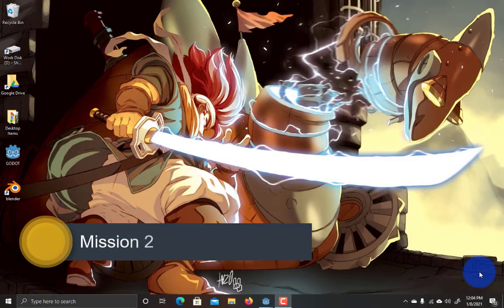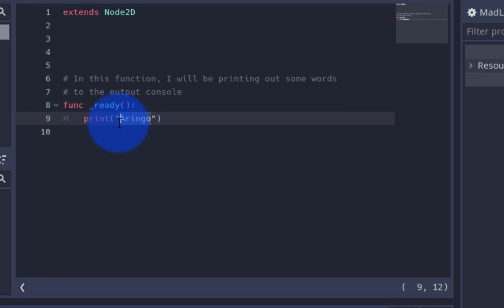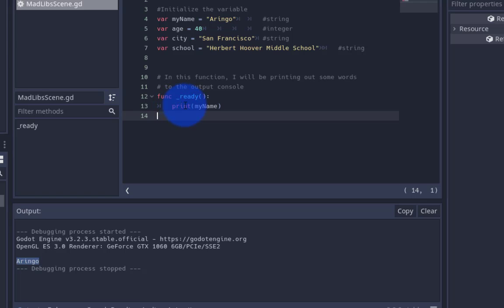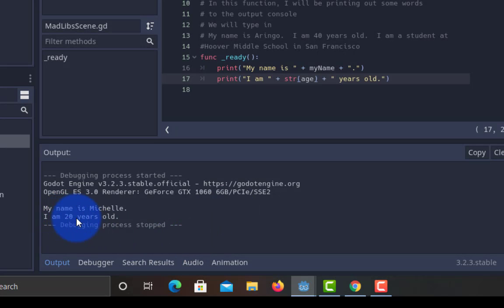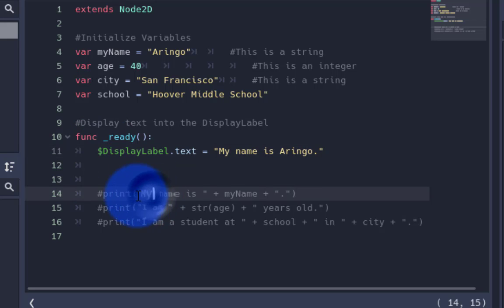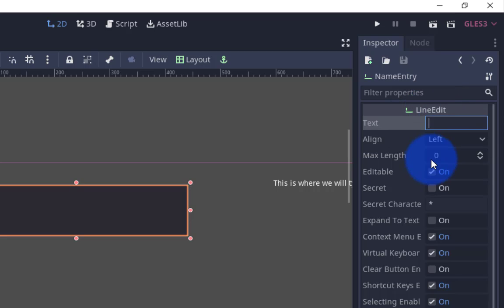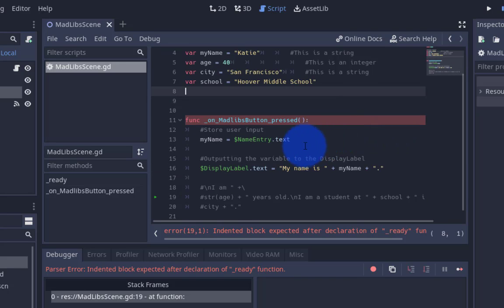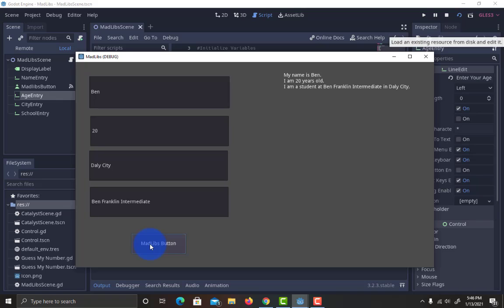Mission 2 - MadLibs